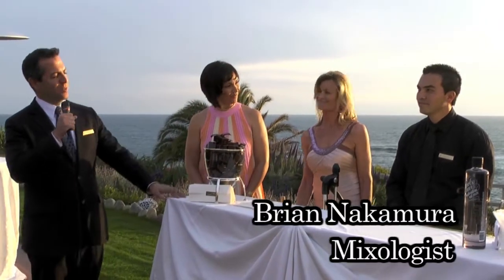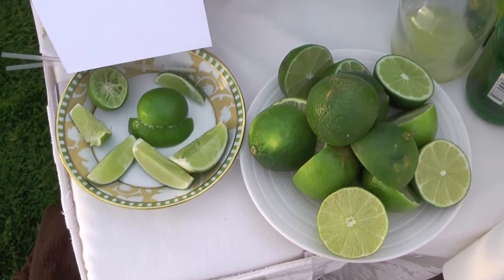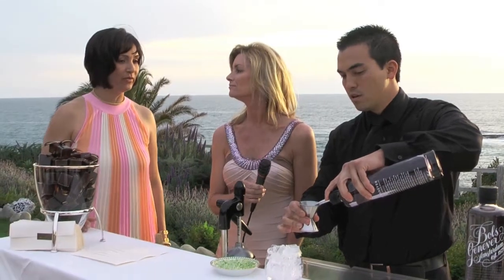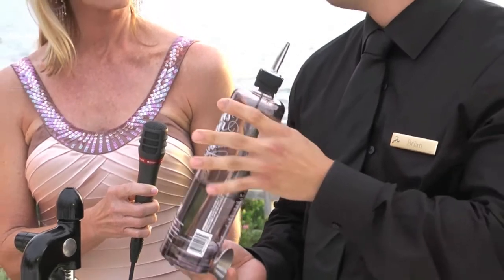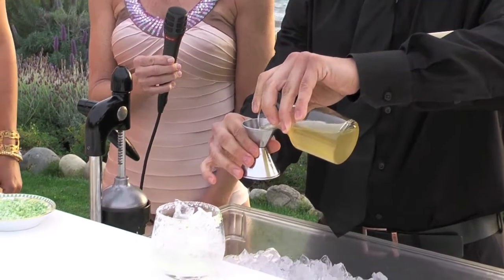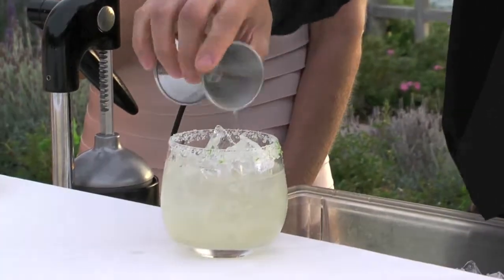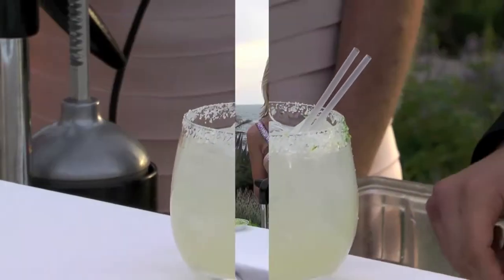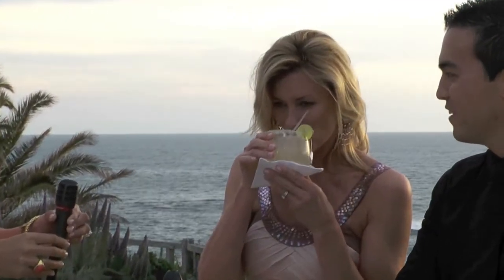Gin Cocktail Recipe from Montage Laguna Beach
Bartender Brian walks us through making his creative and delicious cocktail, the Ginger Gin Ricky, with ginger beer, Bols Genever and peppercorns in a tea bag!